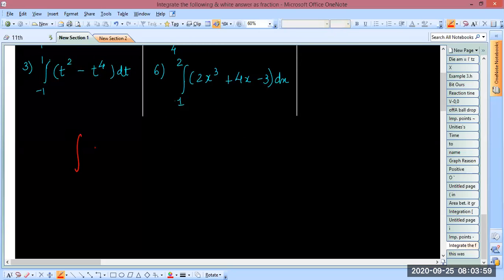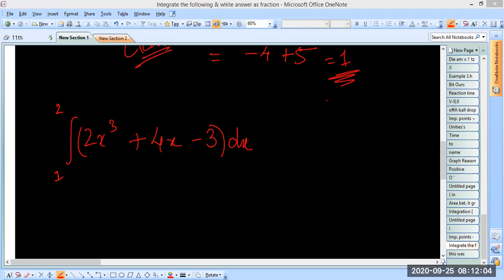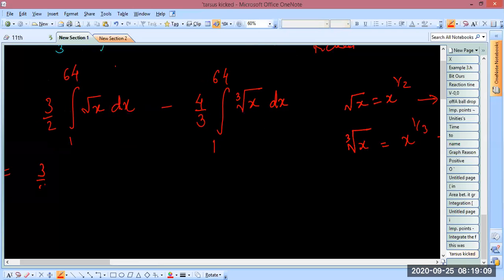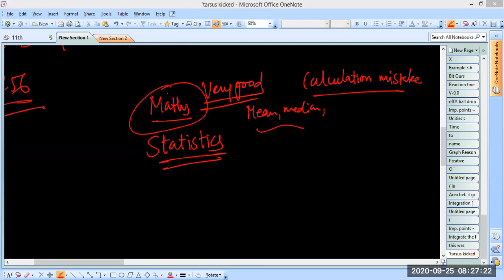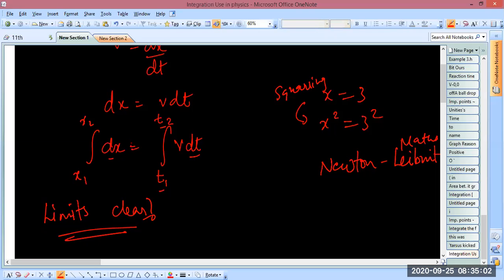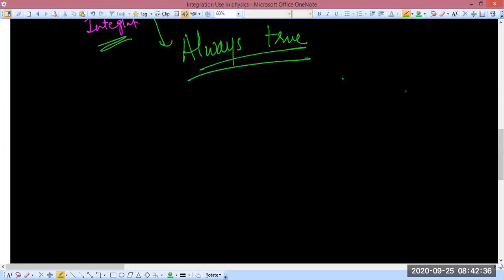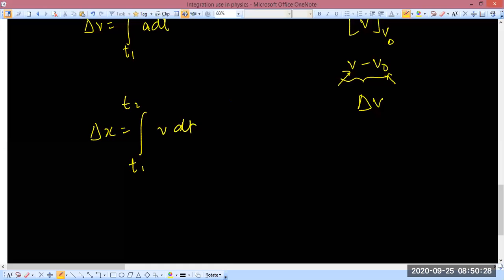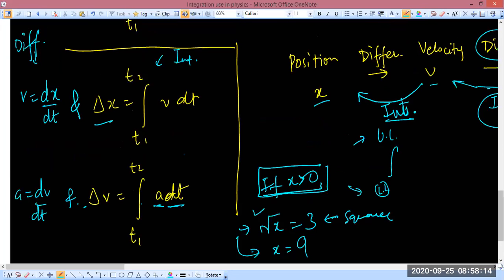11th Physics 2020 09 25 07 58 26 CH3